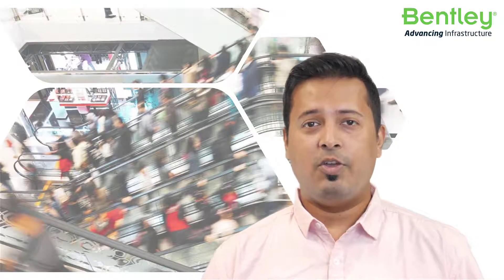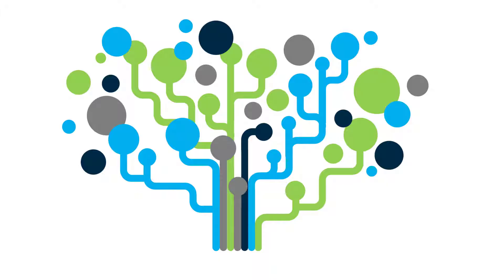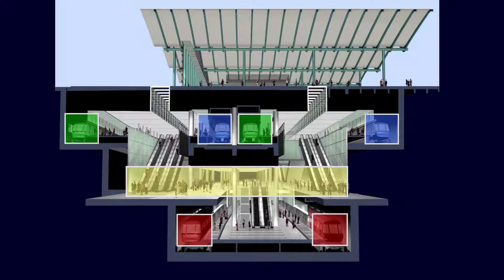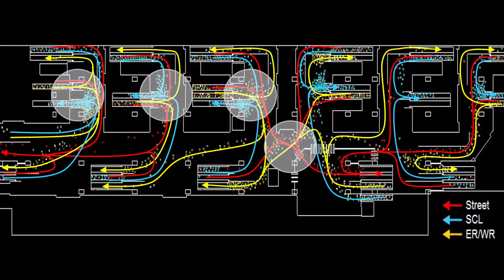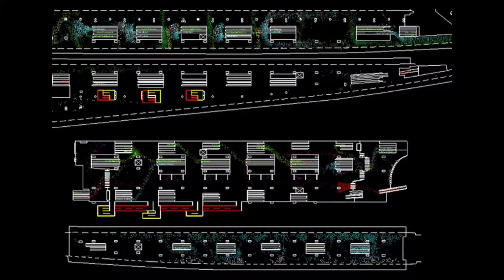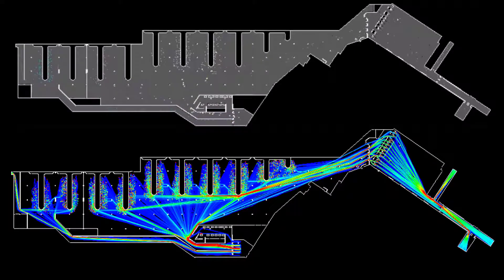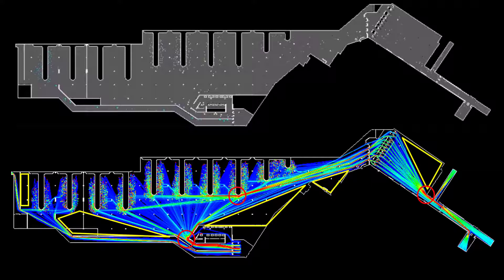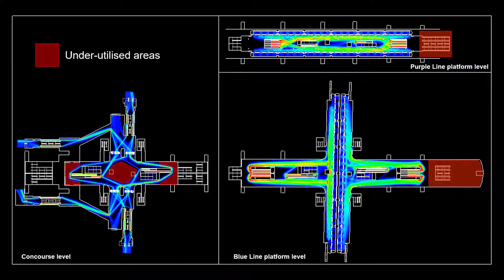Top 10 Reasons to Use LEGION – Reason 1: Reduce Capital Cost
This video will give you a clear idea of the first key reason for using LEGION for pedestrian simulation – Reduce capital cost. Learn how the application can support your infrastructure cost optimization strategy by testing design options against standards, ensuring optimum utilization of infrastructure space.